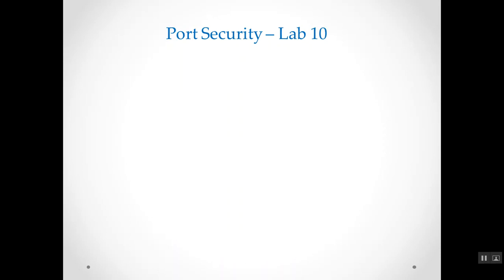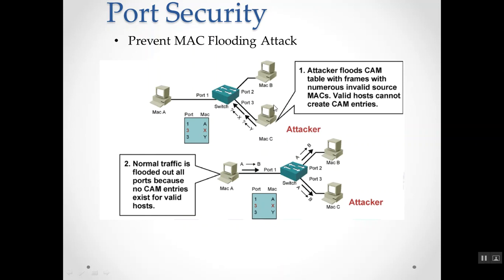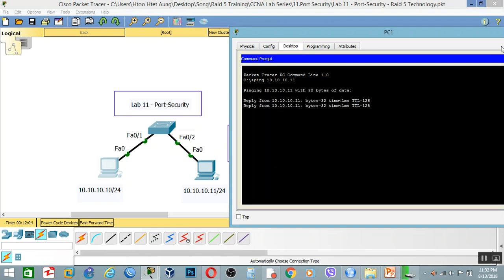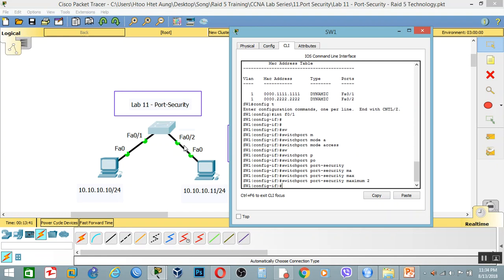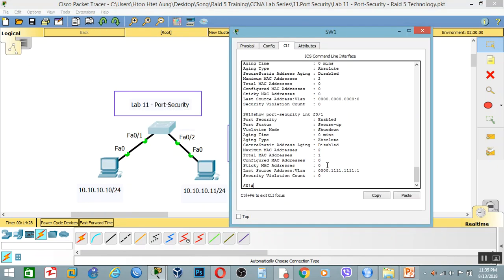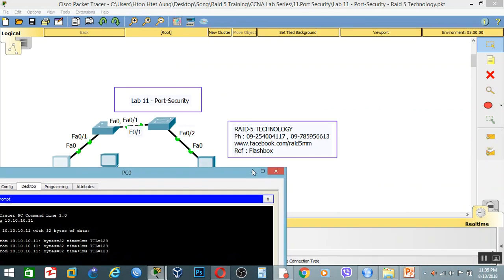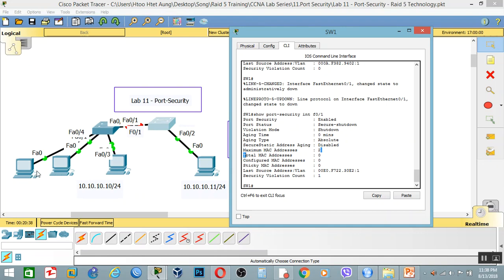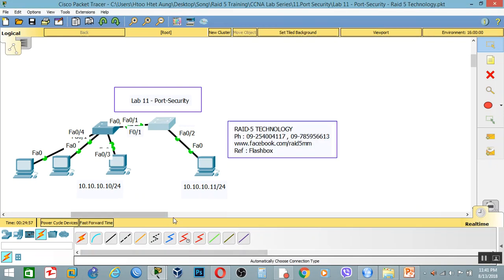10.Port Security (Myanmar Version)